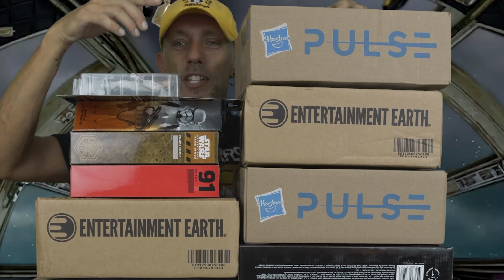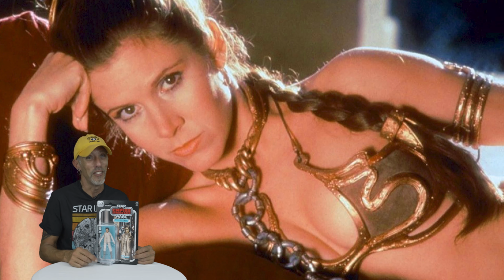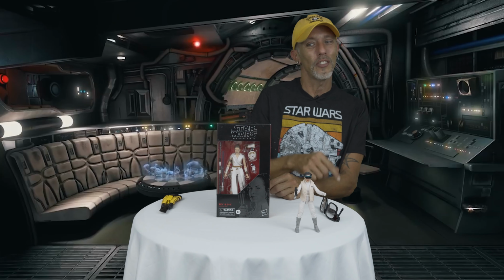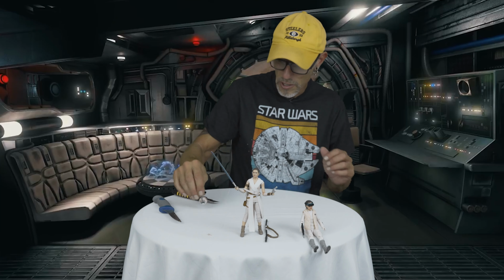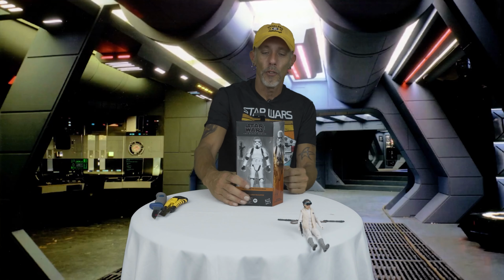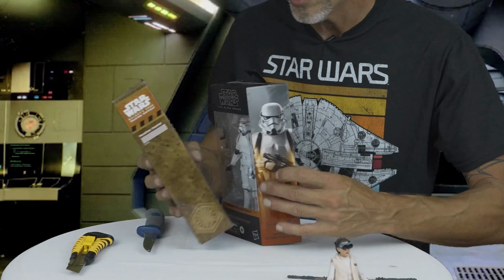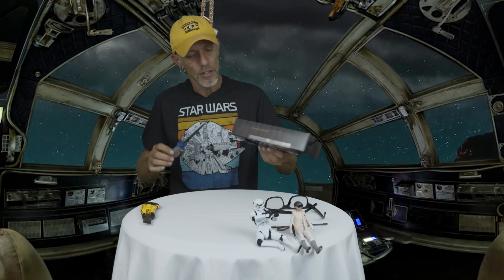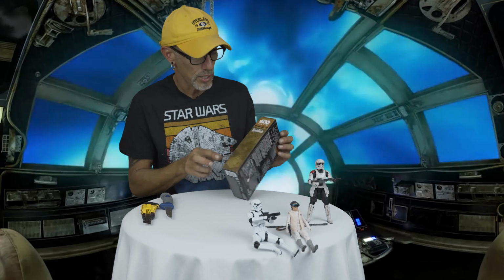You Got Mail: Black Series - New Black Series Haul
Welcome back to Toys In The Attic!

Today we are unboxing some brand new Star Wars Black Series figures! Lots of packages came in the mail and lots of goodies were found in store! Come take a look because you never know what we might unbox next! You Got Mail!